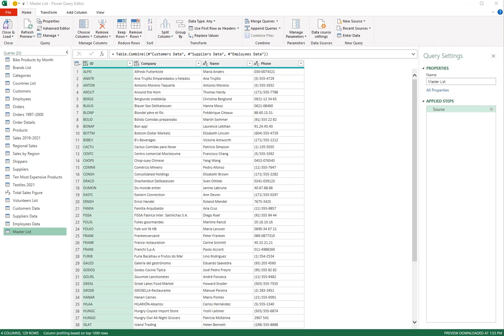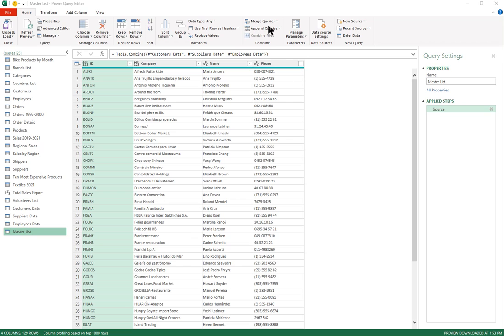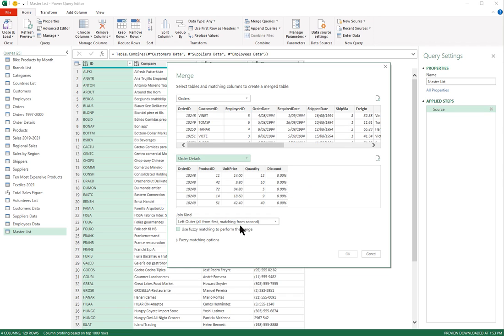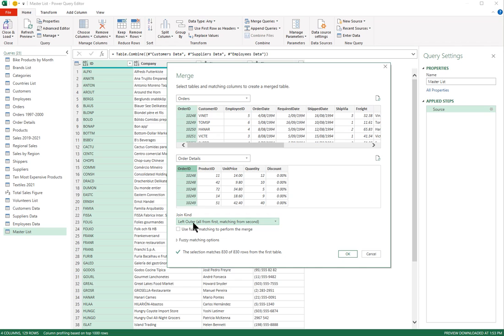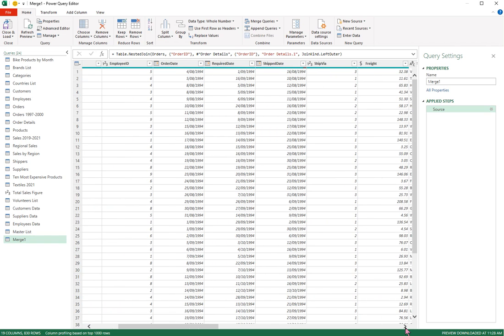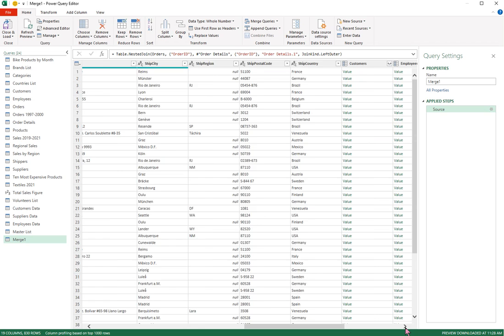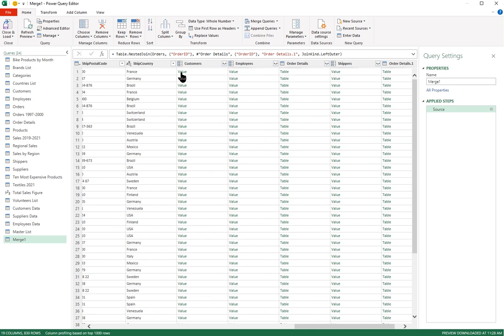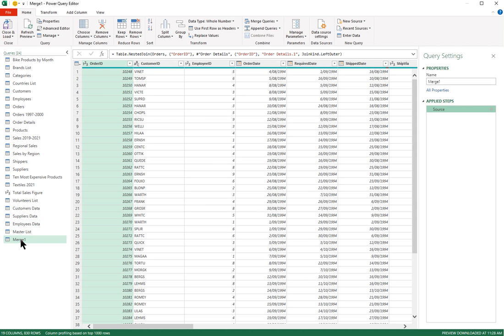Video 24 Microsoft Excel & Power Query - Get and Transform Data with Power Query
Perform a horizontal merge using the Merge Query function in Power Query to create a single column as one source of truth